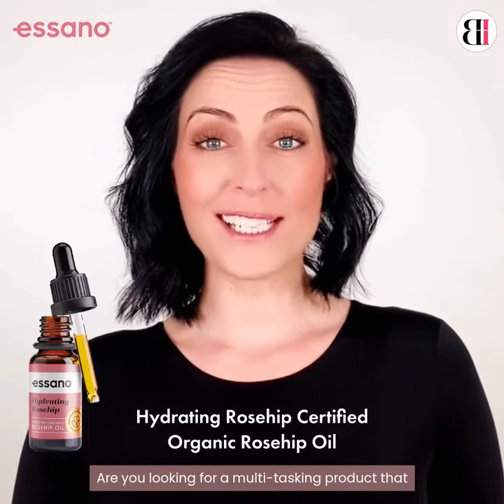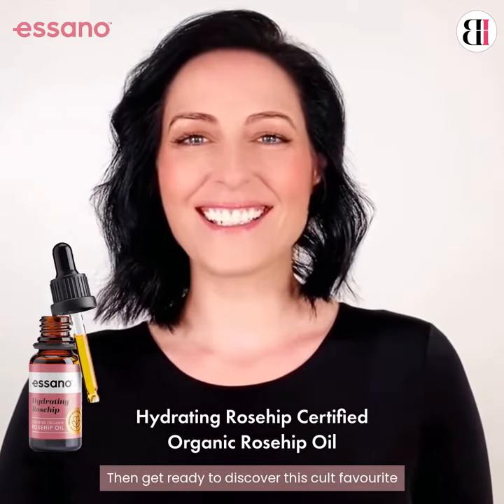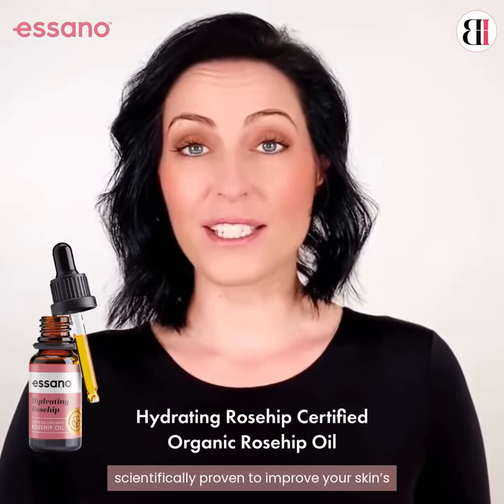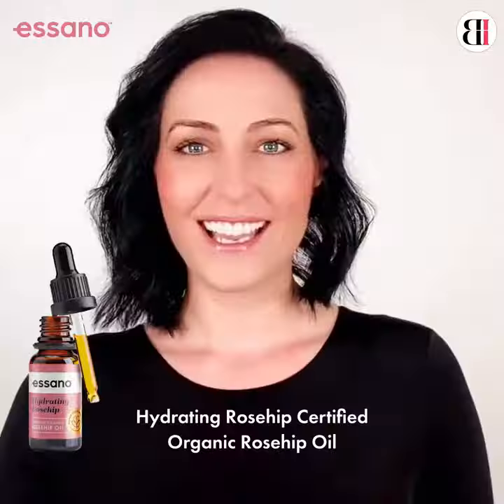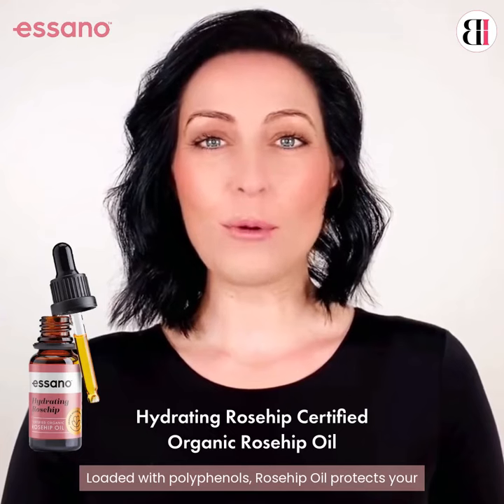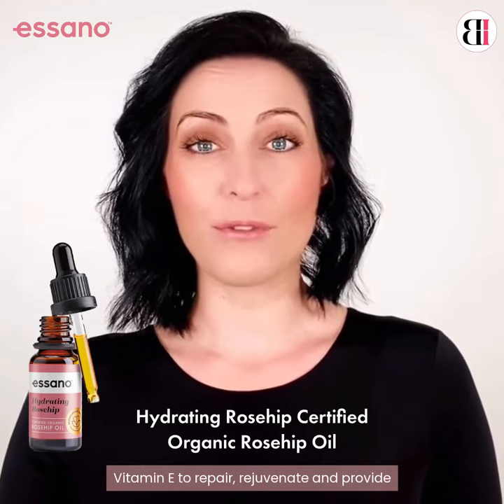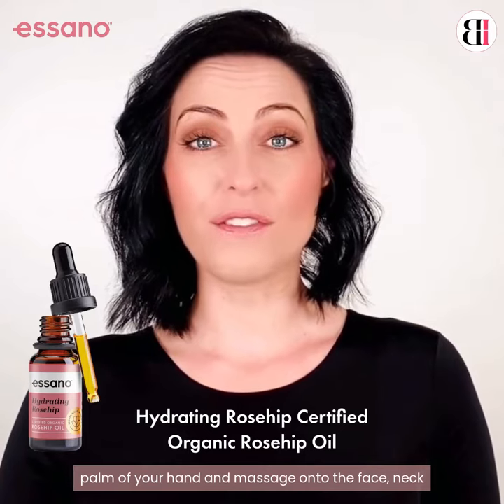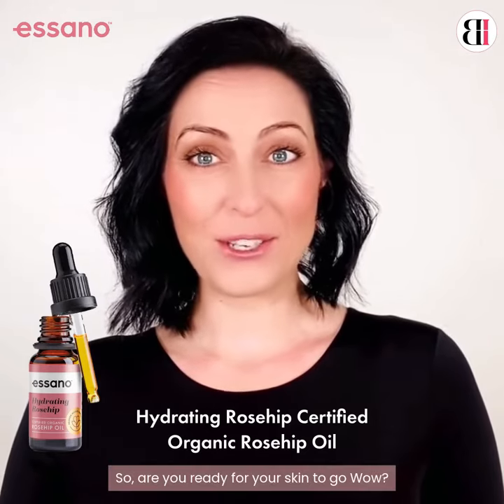Beauty Intelle Virtual Beauty Advisor - Hydrating Rosehip